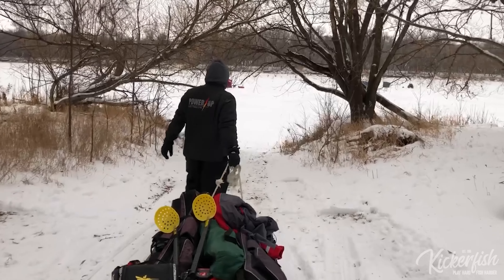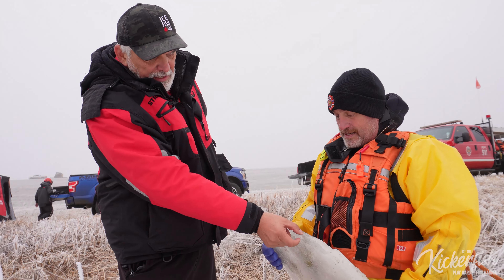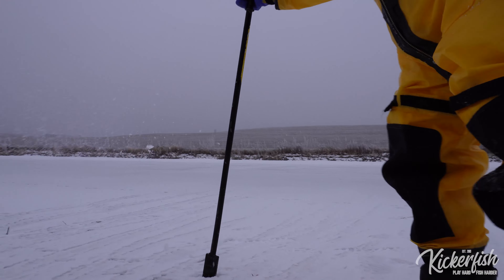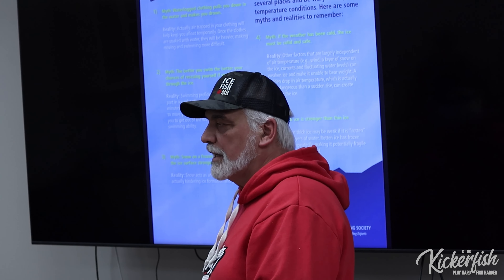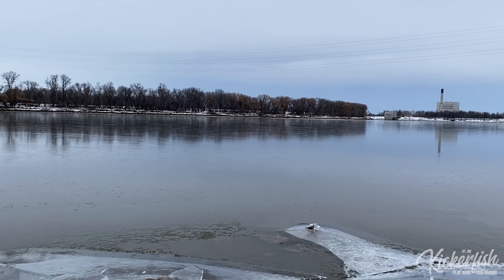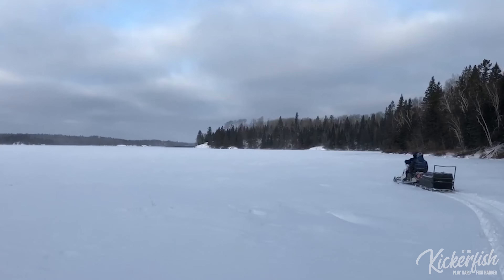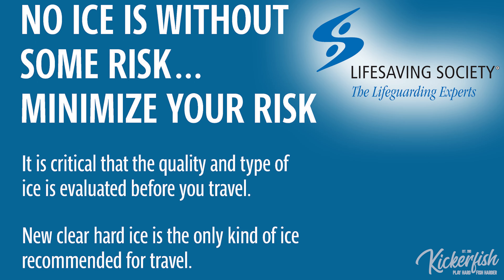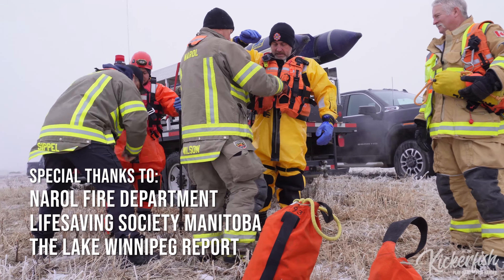Early Season Ice Fishing Safety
We teamed up with Rick Gergatz of the The Lake Winnipeg Report and Dave Simpson of the Narol Fire Department to film this educational video about early ice fishing safety. First ice is an exciting time of year for ice heads, but there are definite risks to your health if the proper precautions and safety measures are not practiced.

Please give it a watch and share with any ice anglers that you know. There are a vast number of people for whom this info is not new, but there are just as many people if not more who could benefit from watching a short safety video. At the very least watching Mike Klatt of @ReelLifeWithMike fall through the ice has some entertainment value. Check out the @LifesavingSocietyManitoba page for more valuable info regarding Winter Safety. Filmed and edited by Eric Labaupa.